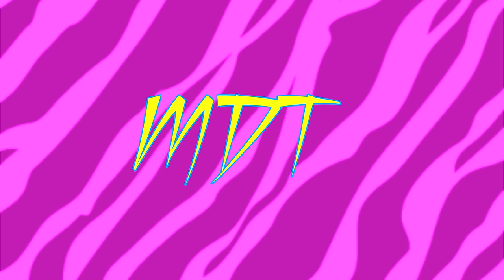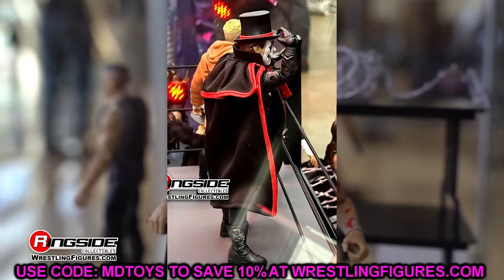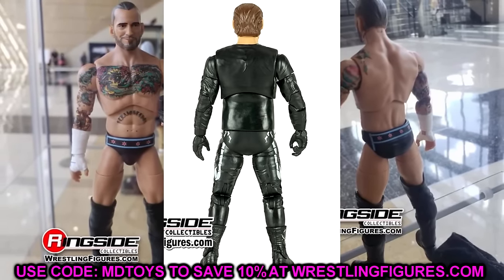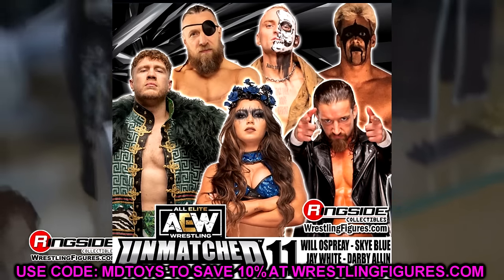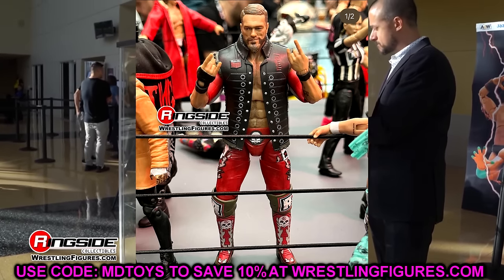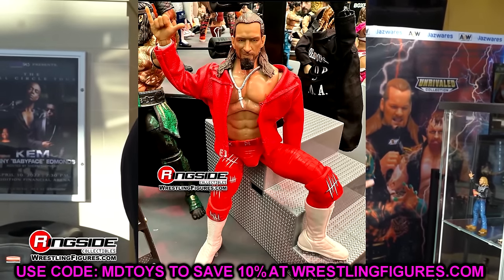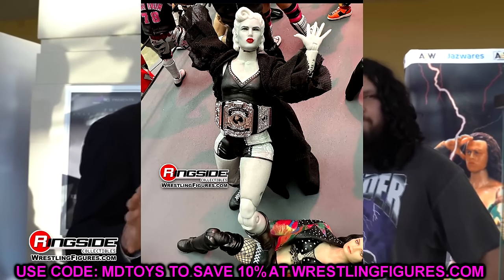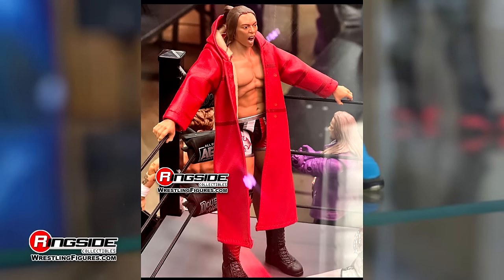EPIC NEW AEW Figures Revealed At AEW All In Fan Fest 2024!